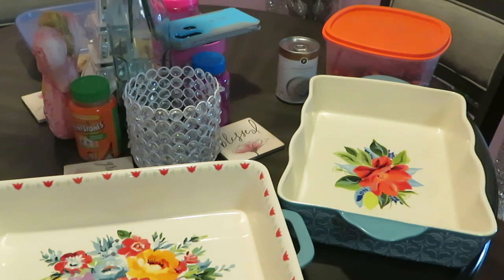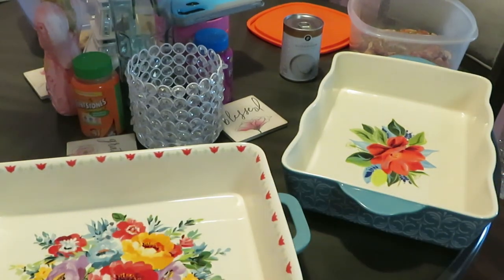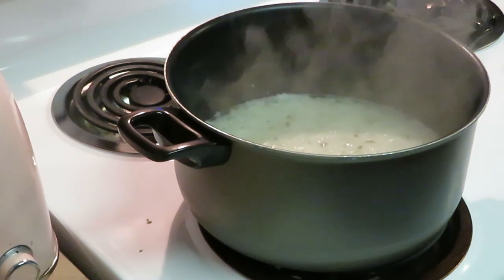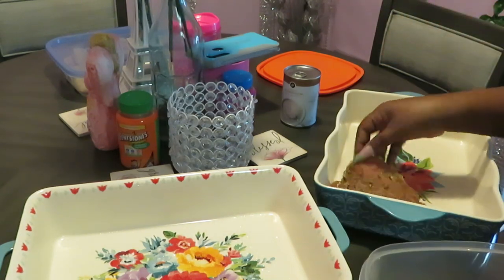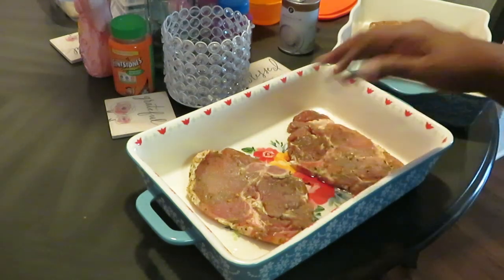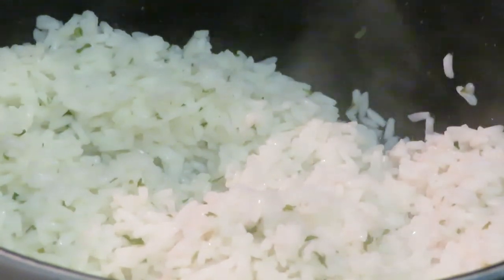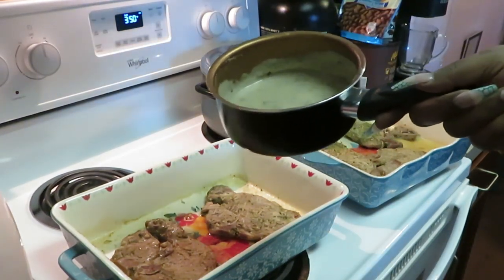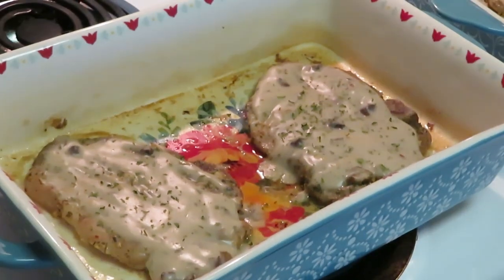Cream of Mushroom/ Arickamisha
This is a quick meal idea.